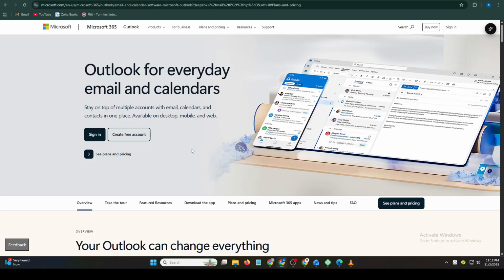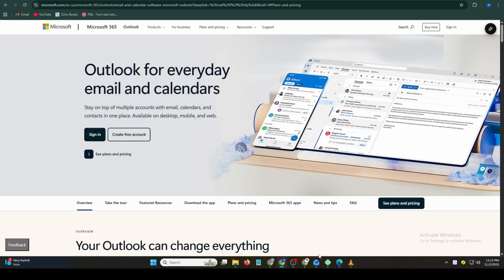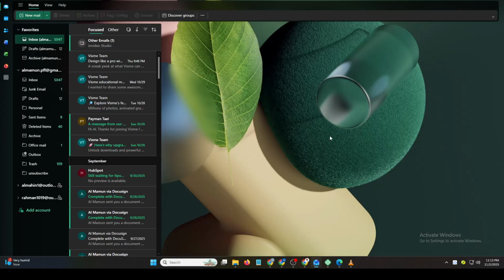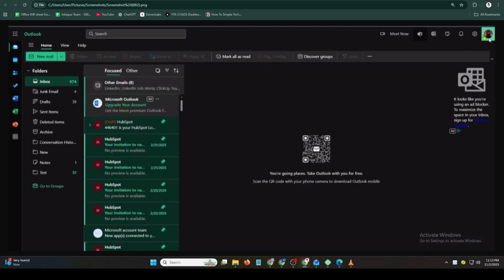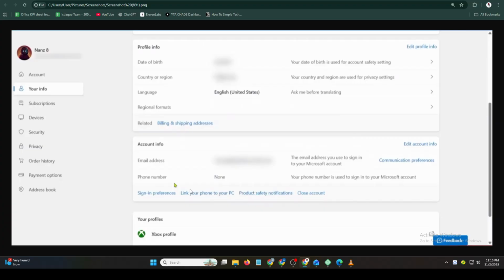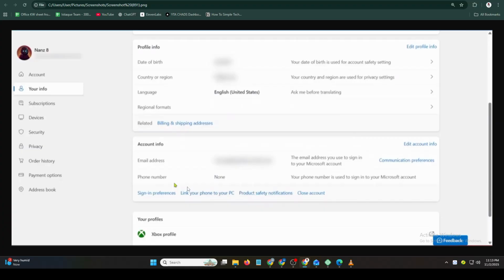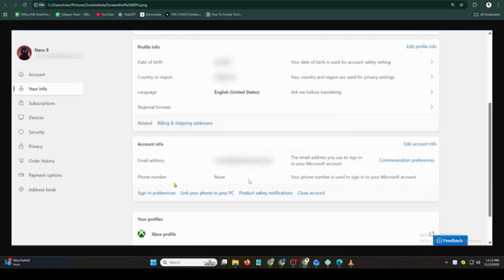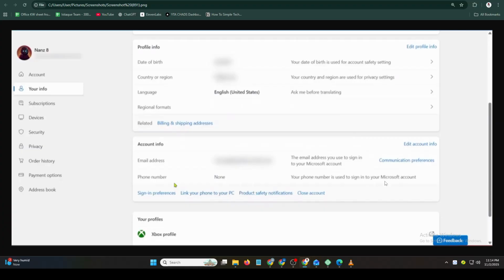How To Change Phone Number On Hotmail Email Account - 2025 (Best Method)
How to Change Phone Number on Hotmail Email Account
In this video, how to change phone number on Hotmail email account is explained step by step for easy account management. You’ll learn how to update your security info, verify your new number, and keep your Hotmail account safe, ensuring you never lose access. This tutorial also shows how to manage account recovery options and maintain your email security efficiently.